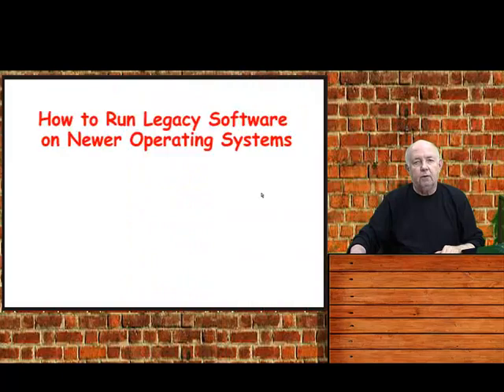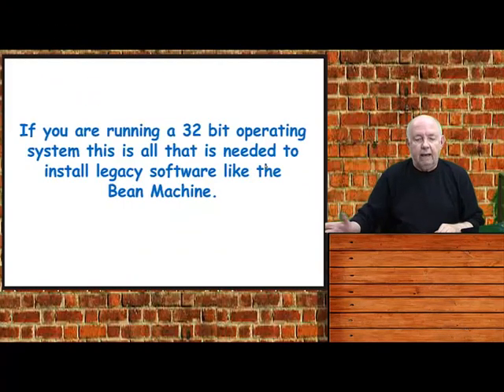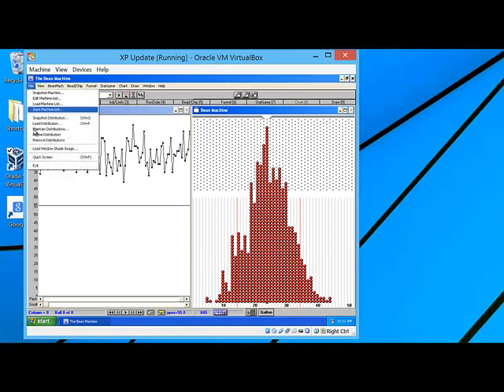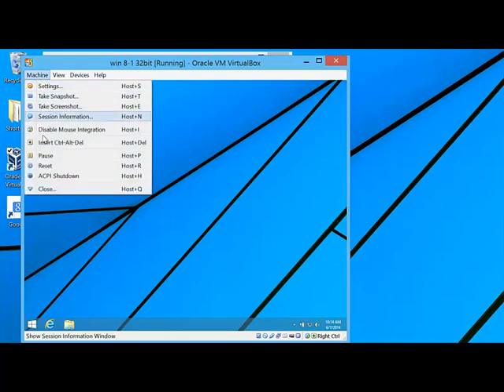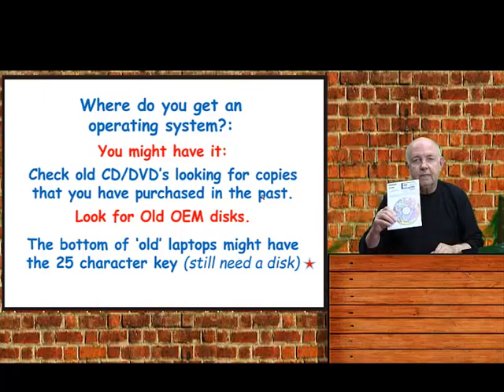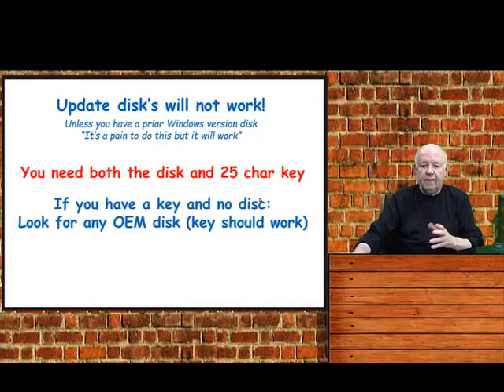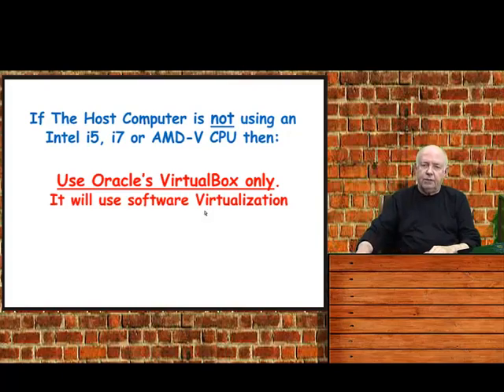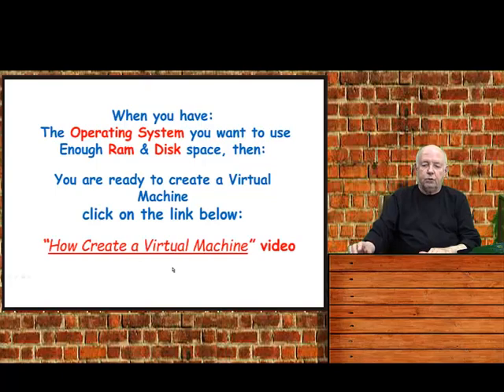Run XP software on Windows 7 and 8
What is needed to run XP Software on Windows 7, 8, 8.1.
Defines what is needed to create a virtual machine.